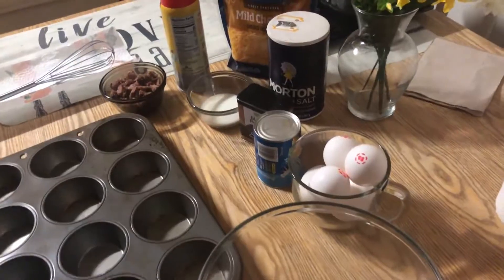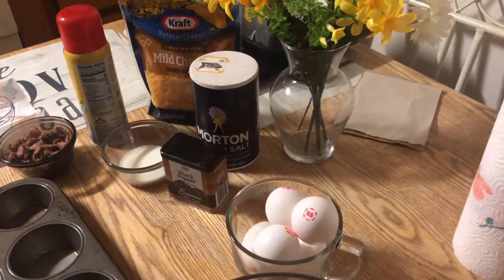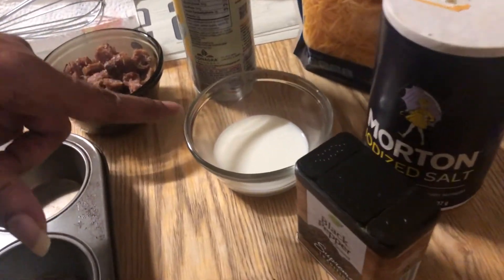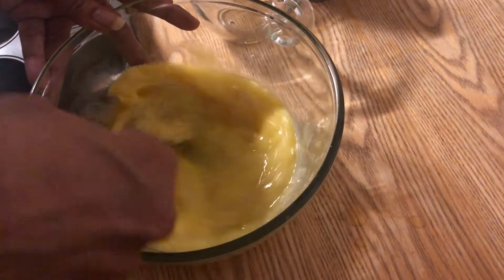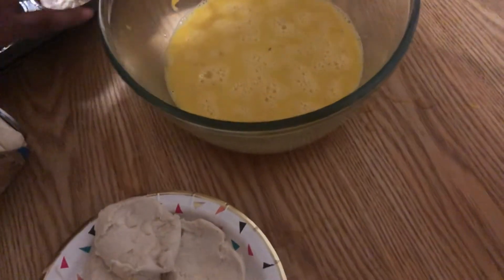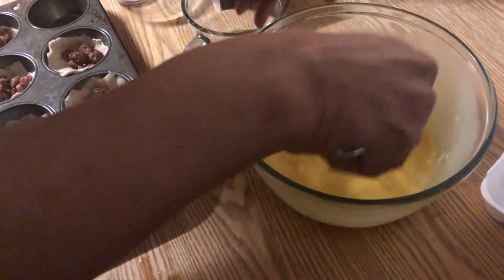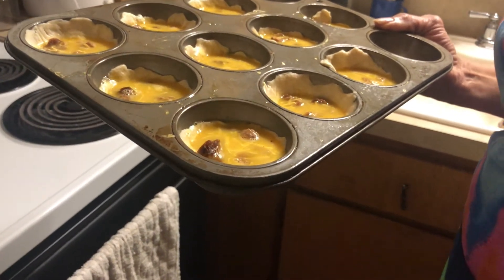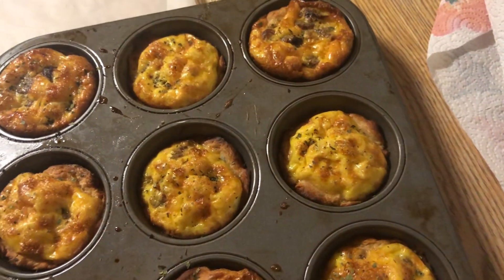Sausage and Egg Breakfast Muffin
Hey folks! Triple L back at it again with another quick and easy meal. Quick breakfast on the go, that you can enjoy not only at breakfast but at lunch and dinner as well. It's versatile! You can also add your own desired meats and veggies. How would you spice up your breakfast muffin? Much love to you all.